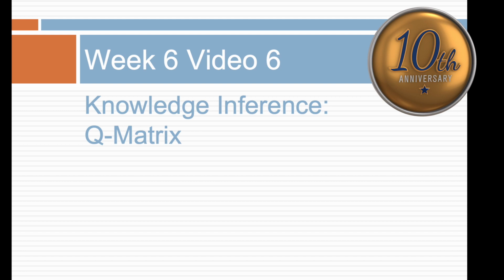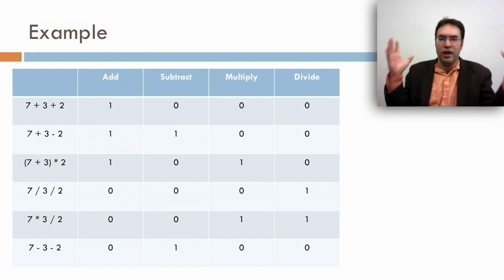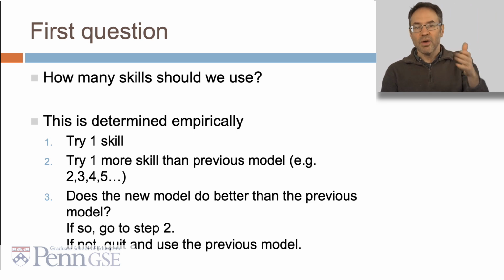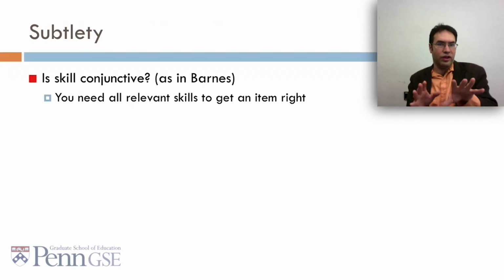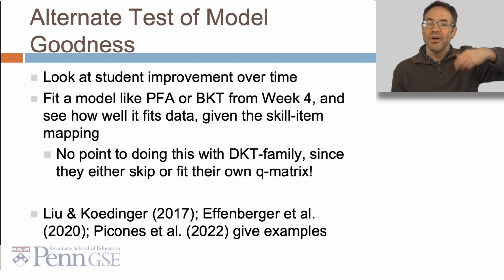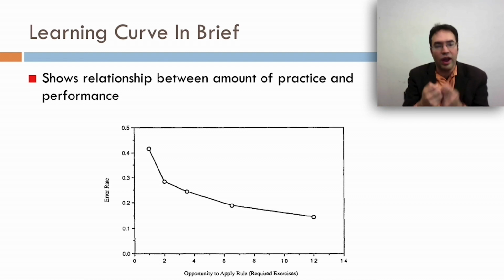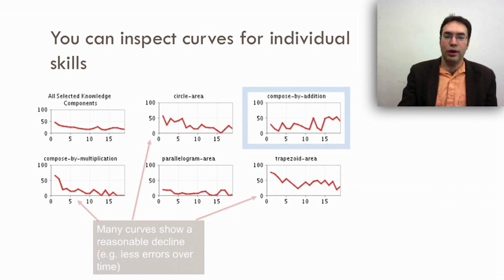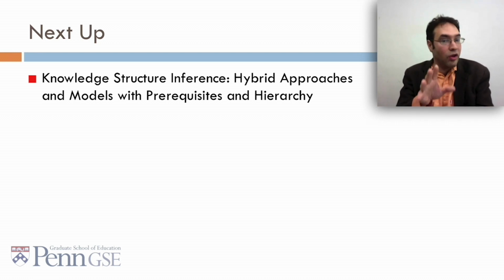Knowledge Structure: Q-Matrixes. BDE1x 2023 6 6v1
Knowledge Structure: Q-Matrixes. From Big Data and Education.